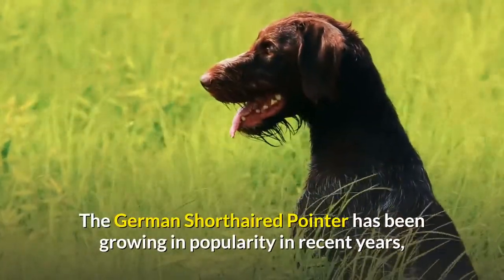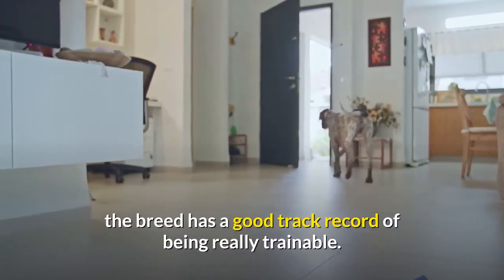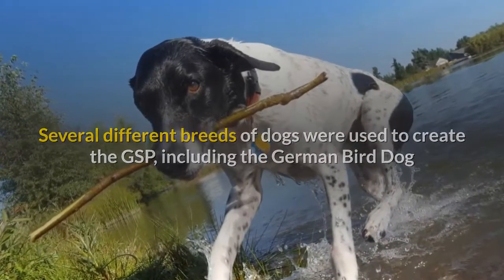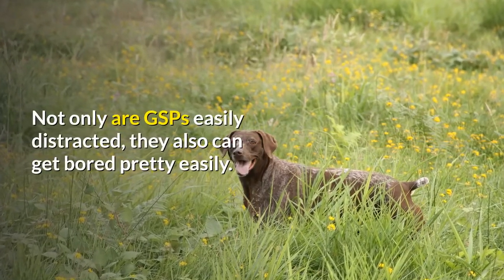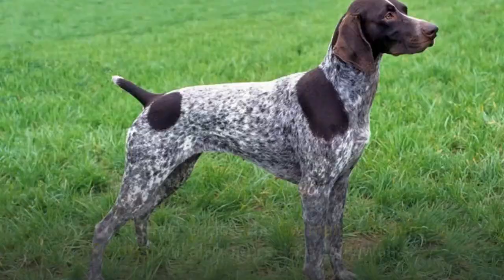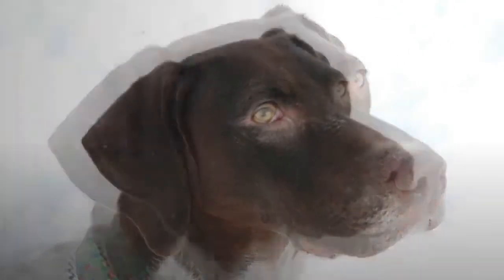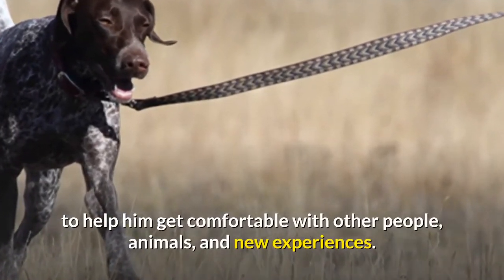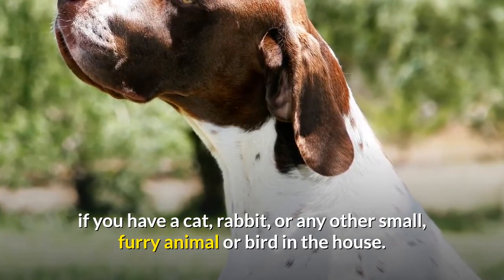How to Train a German Shorthaired Pointer? 🤔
Male German Shorthaired Pointers stand between 23 and 25 inches at the shoulder and weigh anywhere from 55 to 70 pounds; females run smaller. The coat is solid liver (a reddish brown), or liver and white in distinctive patterns.

The dark eyes shine with enthusiasm and friendliness. Built to work long days in the field or at the lake, GSPs are known for power, speed, agility, and endurance. “Noble” and “aristocratic” are words often used to describe the overall look.

So how do you train a German Shorthaired Pointer? Watch this video to get the process.